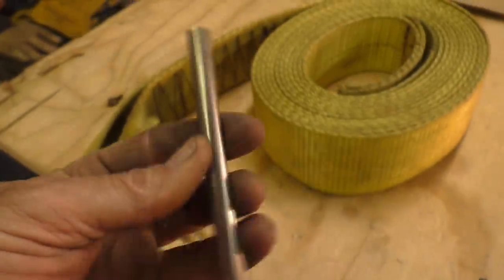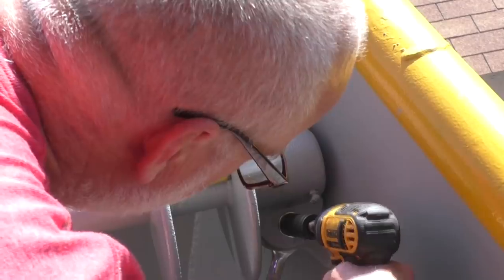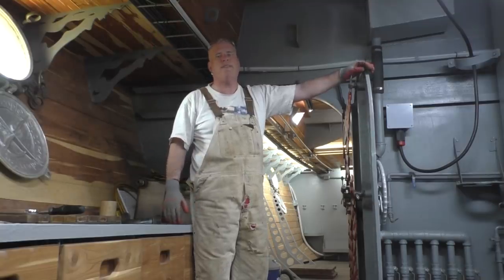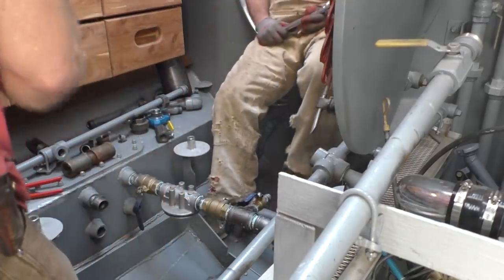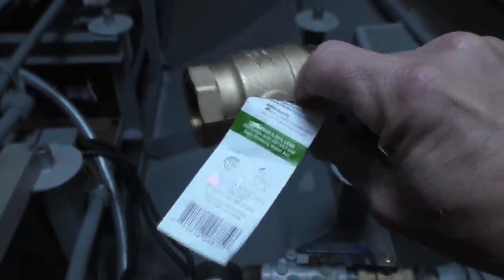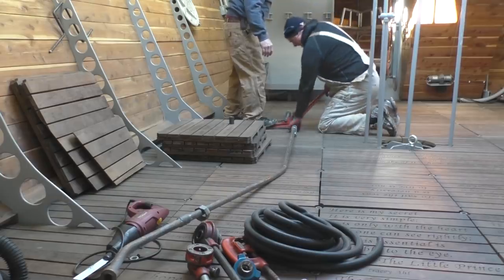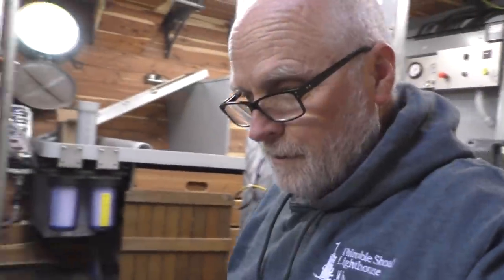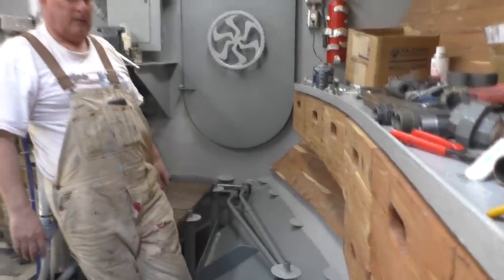Hydraulics - Part 4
Many thanks to Pete who shirked his lighthouse and nuclear power plant duties to help with the hydraulic piping system.   I mean really, what could go wrong?